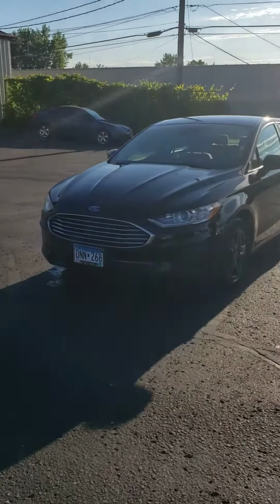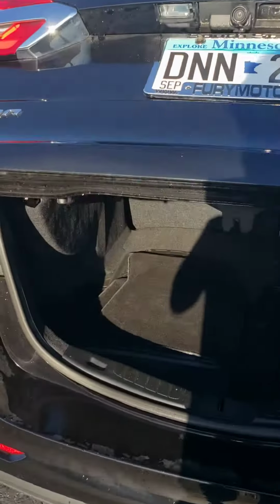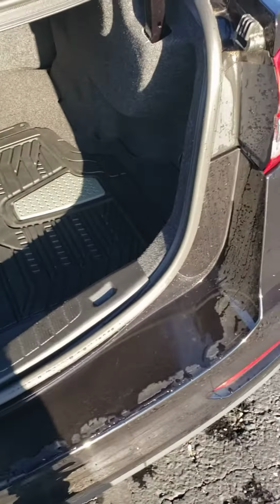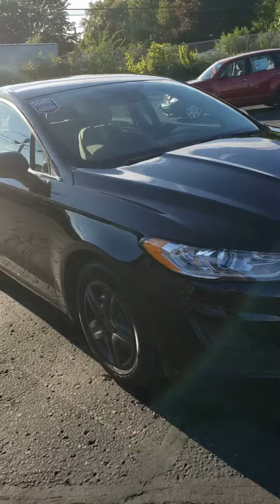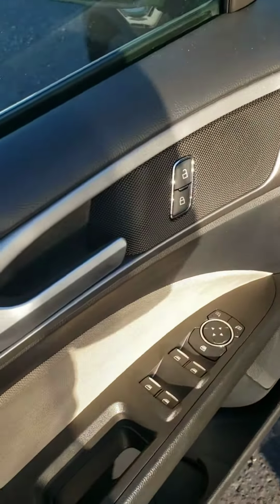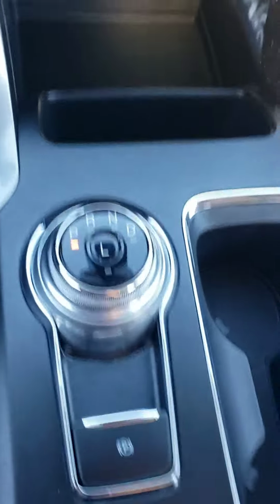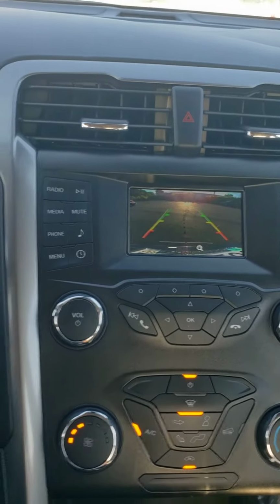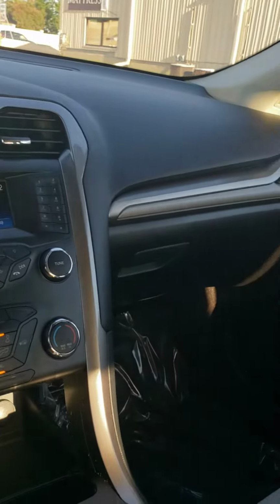2019 Ford Fusion S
A quick walk around on this sharp  2019 Ford Fusion S with ONLY 5,100 miles!!! RC0145